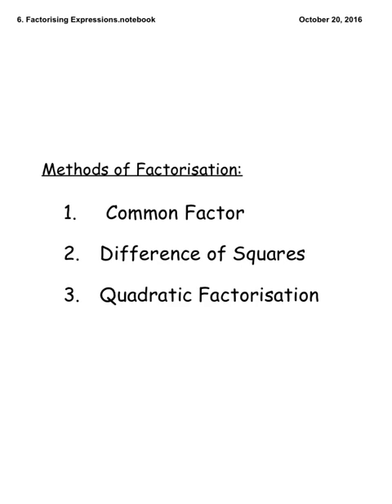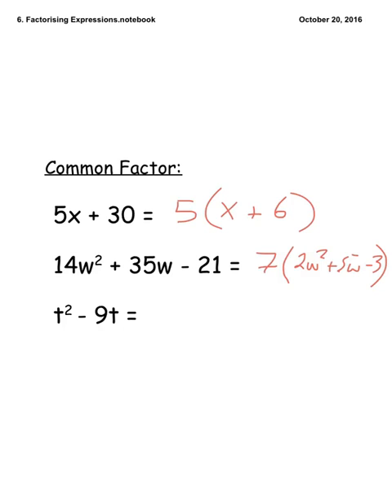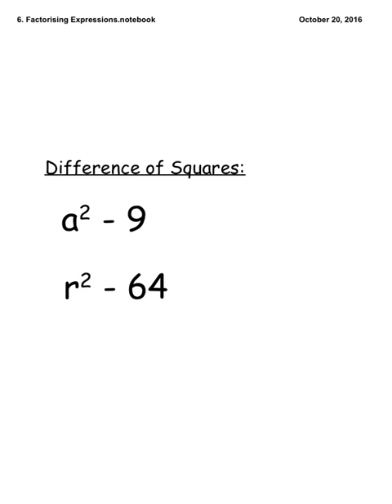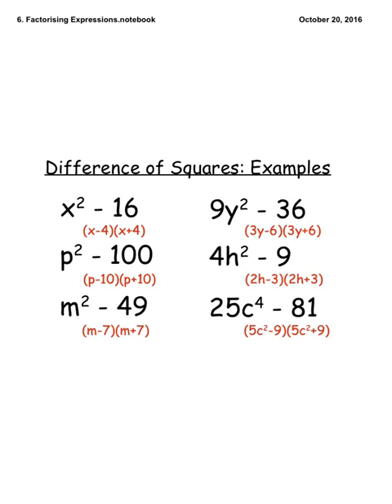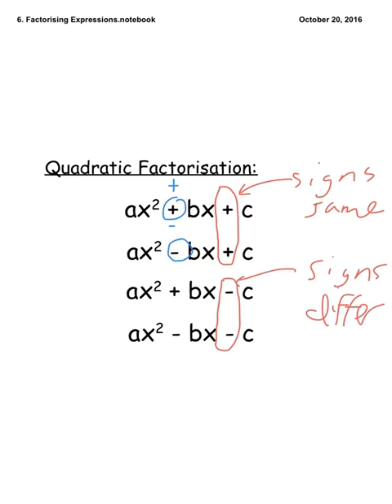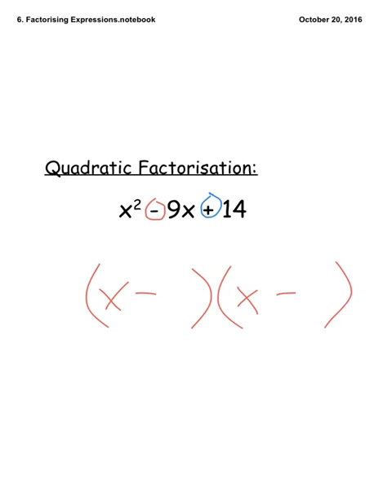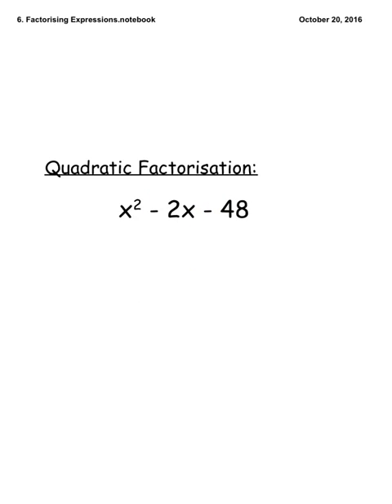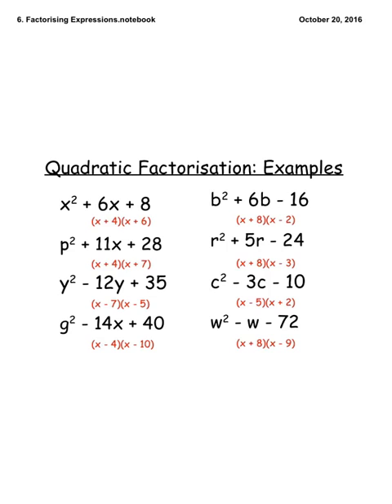Tynecastle Maths National 5 Factorising Expressions